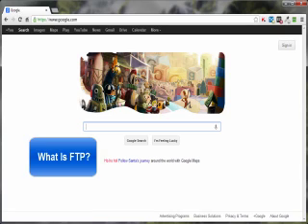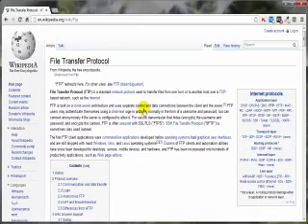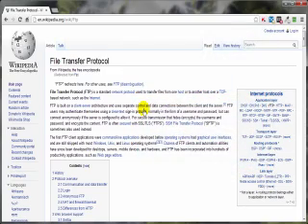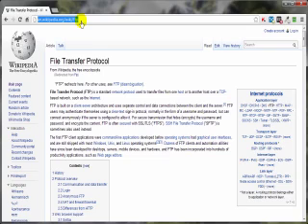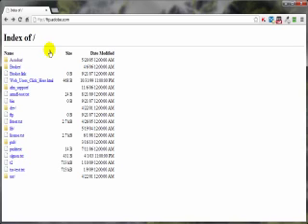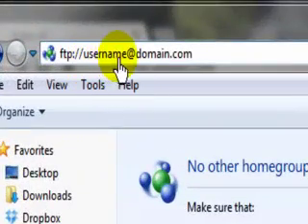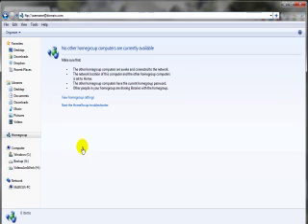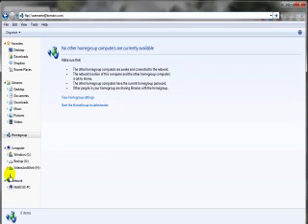What is file Transfer Protocol (FTP)? Lesson 2 of 28.